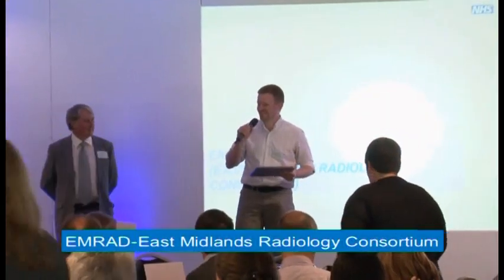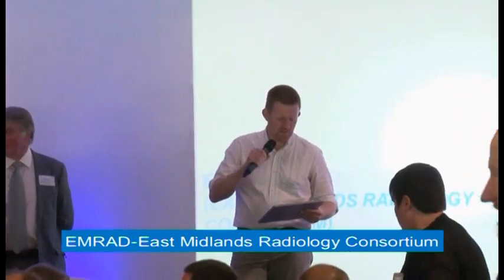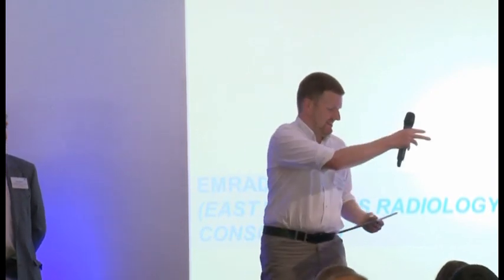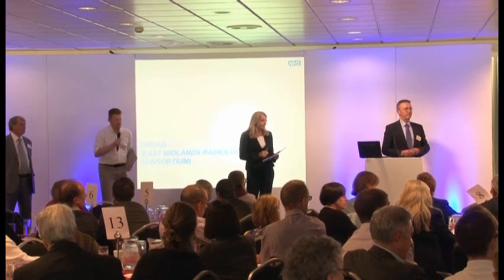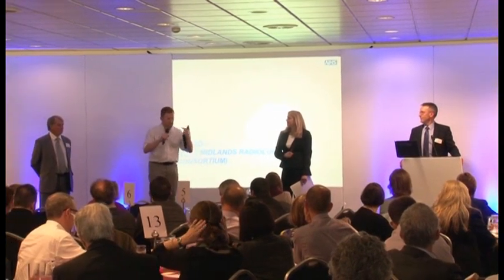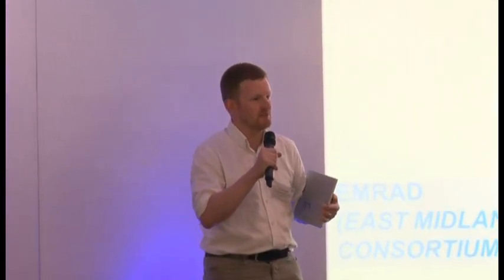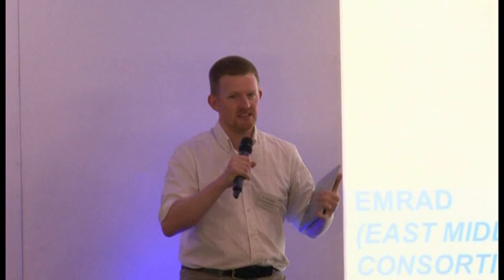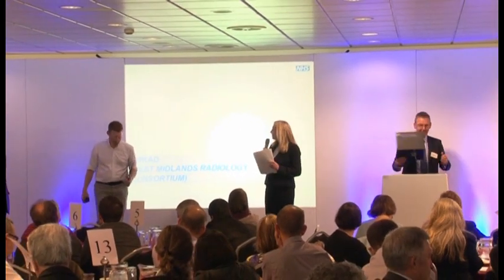East Midlands Radiology Consortium (EMRAD)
Acute care collaboration vanguards will link together local hospitals to improve their clinical and financial viability. In September, the new care models' team hosted an event to select the successful acute care collaboration vanguards. Each applicant gave a presentation which was followed by a short question and answer session. Attendees included a range of key partners including clinicians and patients.